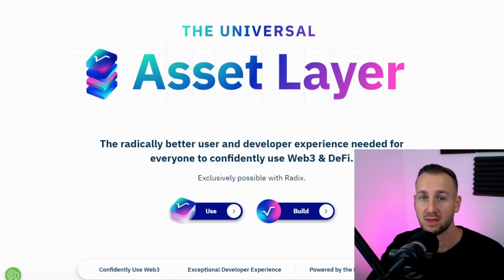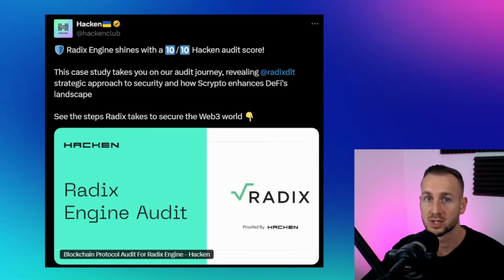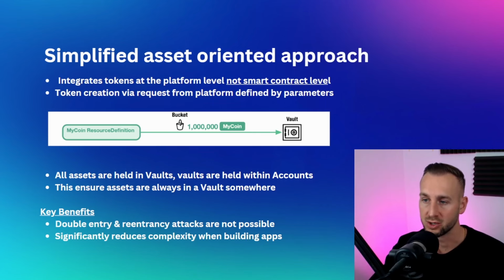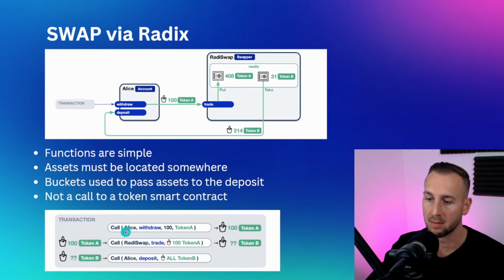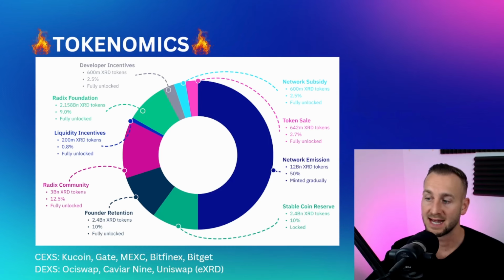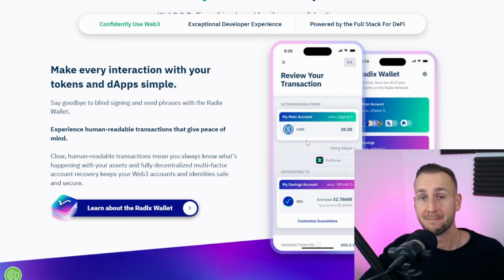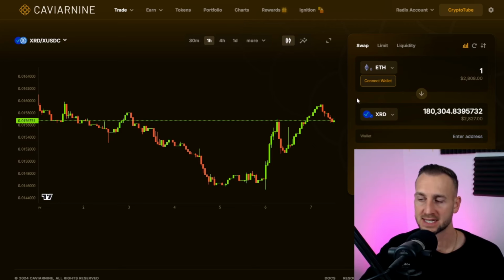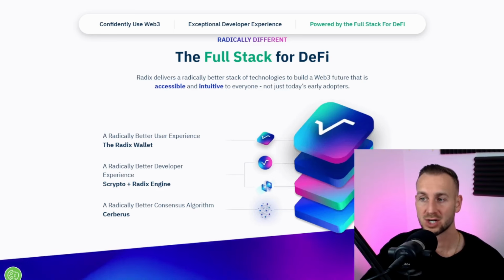Radix: The Full-Suite Blockchain, Built for Institutional Money for the Benefit of Degens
Radix is the Full Stack for Defi, custom-built from the ground up by a team of Crypto OGs.

In this video, you’ll learn about:

- The Radix custom-built architecture for DeFi
- The Radix Engine, Scrypto programming language & Cerberus consensus algorithm
- How it differs from the likes of Solidity and the Ethereum Virtual Machine
- Building a developer-friendly environment for mass adoption

Gazz also examines a full Tokenomics breakdown, explains how to easily onboard yourself into this ecosystem using the mobile-friendly Radix wallet, and discusses some of the stand-out applications within this ecosystem.

We also cover what’s coming next for Radix, institutional adoption with Anthic, a new approach to liquidity, and how that can be crucial in getting big money on Radix Defi rails.
The video gets rounded off with some final insights from CryptoTube.

Timestamps:

00:00 Disclaimer
0:20 Radix: Coming up
0:53 Radix History & Team
3:35 The Defi Problem
4:16 Radix 10/10 Security Audit
4:55 Radix FULL Stack
5:27 Radix Engine
6:33 Scrypto / Solidity Comparison
7:19 Asset-Oriented Approach with Radix
9:04 Scrypto: Blueprints & Components
11:10 A Swap on Radix Architecture
12:20 Cerberus Consensus Method
15:08 Tokenomics
17:32 Radix Wallet Mobile & Desktop via Extension
19:44 Ociswap DEX
22:12 Surge Trade PERPS
22:51 Caviar Nine DEX & Cross-Chain Swaps
24:12 What is Coming on the Roadmap?
26:24 Final Thoughts

On this channel, we will talk about Bitcoin, Ethereum, BTC, ETH and many altcoins including Arbitrum ARB, Solana SOL, Avalanche AVAX, Optimism OP tokens etc. We will discuss how to get your hands on the latest crypto airdrops, yield farming strategies, new DeFi projects and much more crypto news.

The information presented on the blocmates podcast is for educational and entertainment purposes only. It is not intended to be and does not constitute financial advice, investment advice, trading advice, or any other advice.

You should not make any decision, financial, investment, trading or otherwise, based on any of the information presented on this podcast without undertaking independent due diligence and consultation with a professional broker or financial advisor. You understand that you are using any and all Information available on or through this podcast at your own risk.

Cryptocurrency is a highly volatile and risky investment. You should only invest money that you can afford to lose. Before investing in cryptocurrency, you should do your own research and understand the risks involved. You should also consult with a financial advisor to get personalized advice on whether cryptocurrency is right for you."